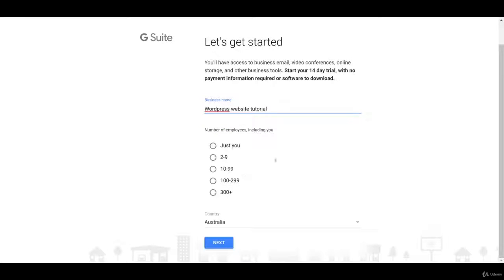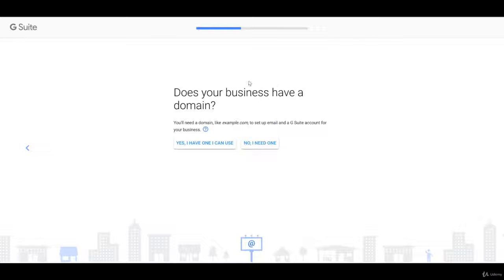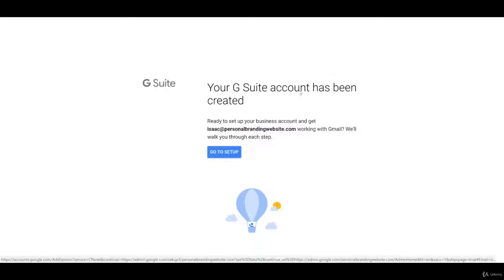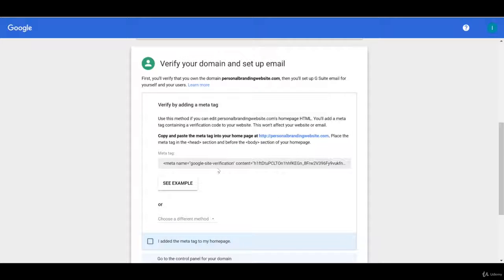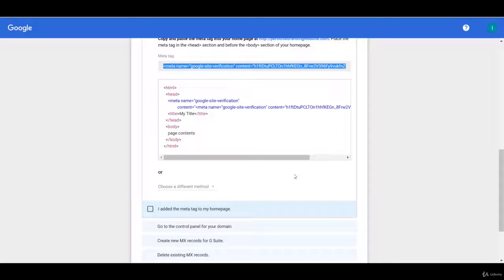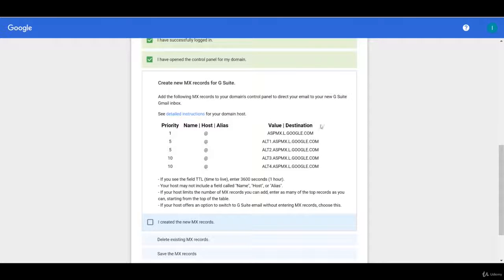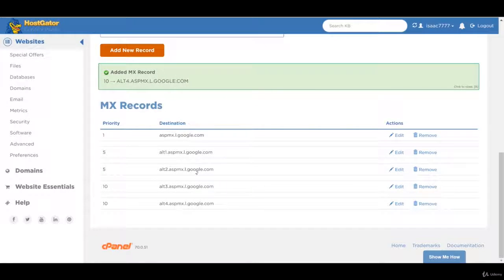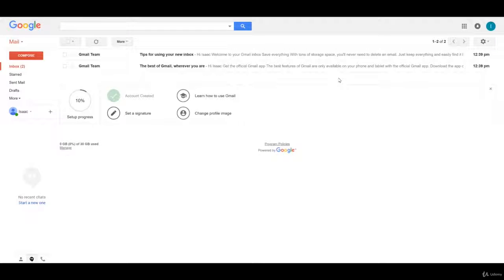How to make a WordPress website 2019 ll Full Course For Beginners